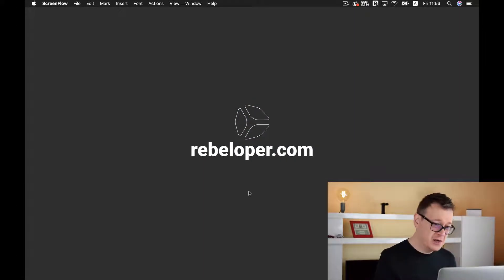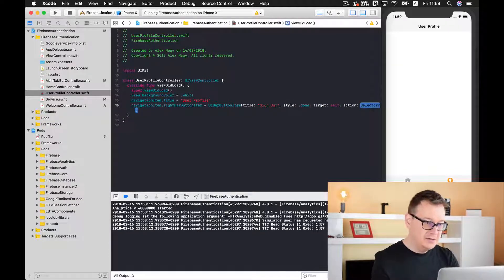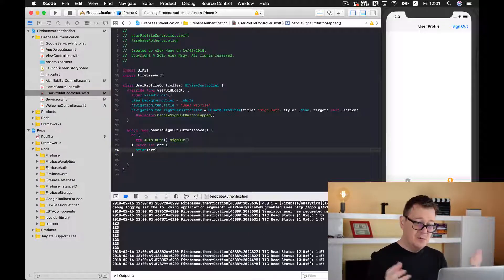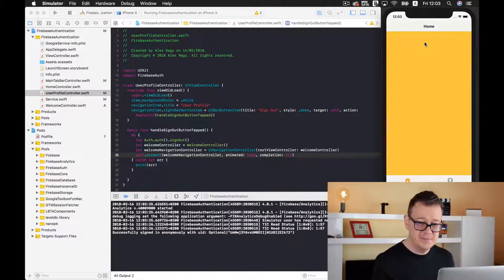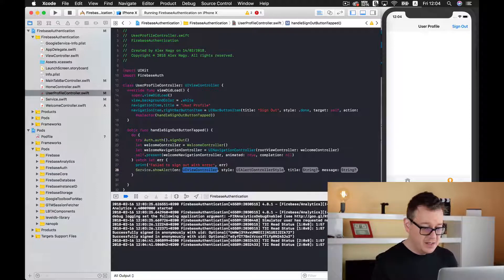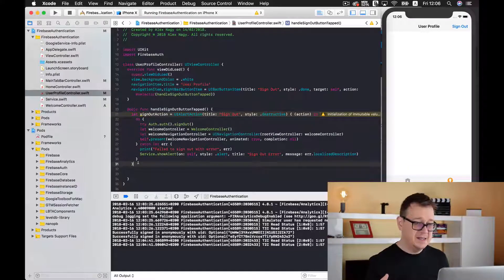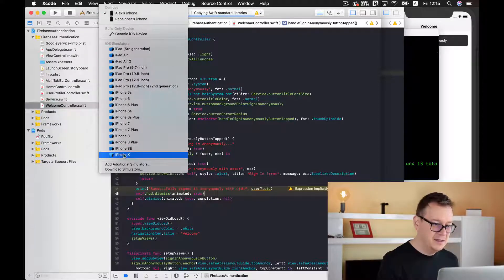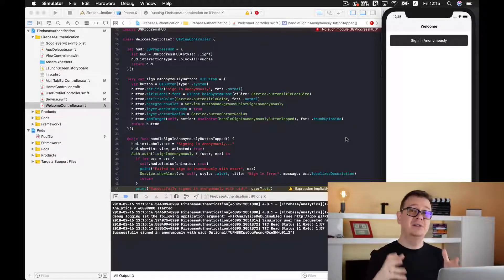Firebase Sign Out - Firebase Authentication iOS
Want to learn firebase sign out? Are you trying to learn firebase logout or firebase auth signout? Are you looking for a good Firebase Authentication iOS or firebase auth token tutorial? Then you are in the right place because this firebase logout swift video is perfect for you!
Learn how to authenticate your app users with Firebase and Swift 4. The firebase tutorial series in all things Firebase Authentication! You will learn how to sign out of Firebase. It’s really easy, if you know what you’re doing. The hard part is to build out the logic of continuous sign in / sign out sessions. In this firebase authentication tutorial, you’ll learn firebase auth, cookie auth, firebase auth ui, firebase app and firebase users. We are going to create a firebase project, and I will share what is firebase and how to use firebase. As always, we are going to build out everything in code. Because we want a production state app, we are going to polish our sign in process with a nice progress hud. In this firebase tutorial in swift we will focus on  firebase auth custom claims, firebase introduction. A lot of good stuff in this firebase tutorial ios tutorial.
Let's dive into this firebase episode by Rebeloper!

In the previous video in this all things Firebase Authentication series we have managed to sign in anonymously: